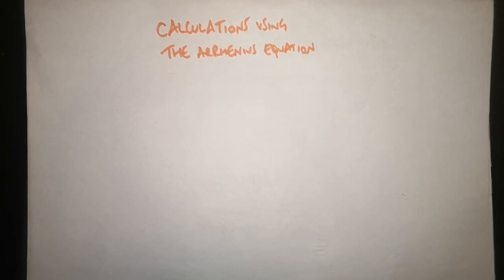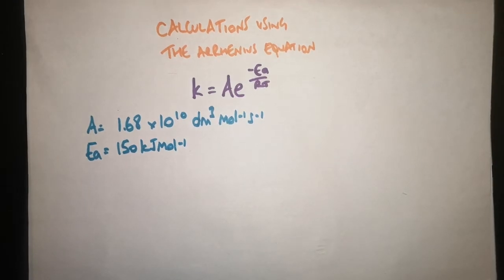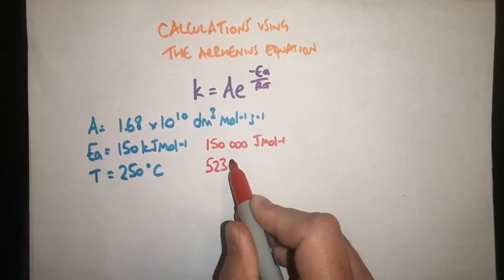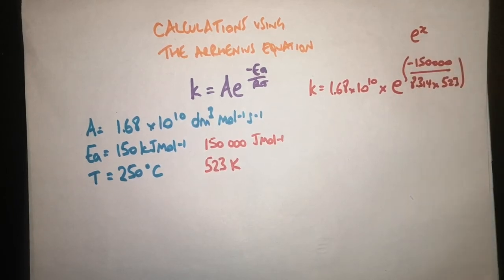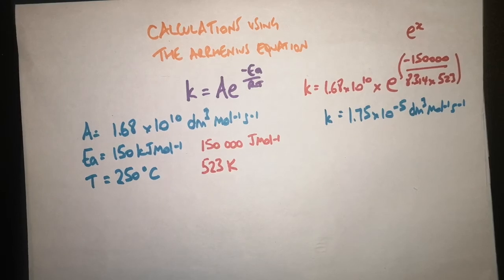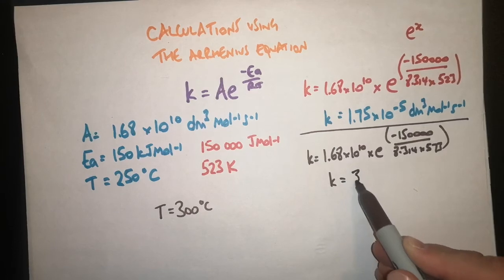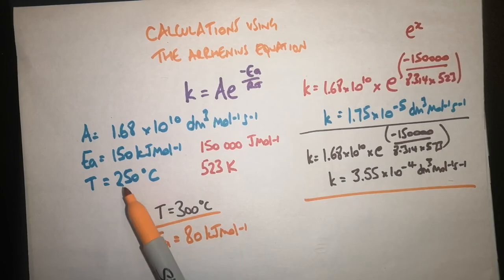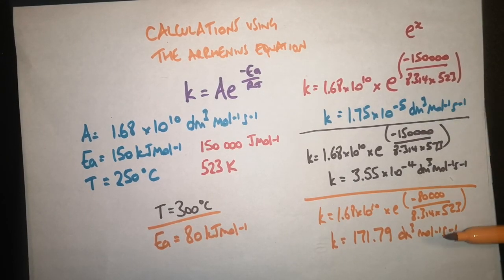Calculations using the Arrhenius Equation. Y13 A-level Chemistry OCR AQA: Reaction Rates Kinetics